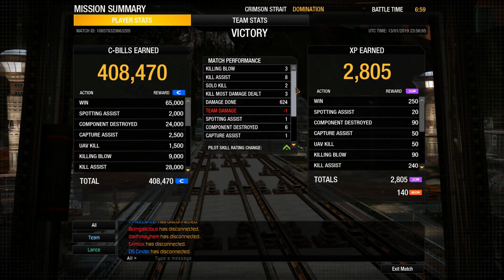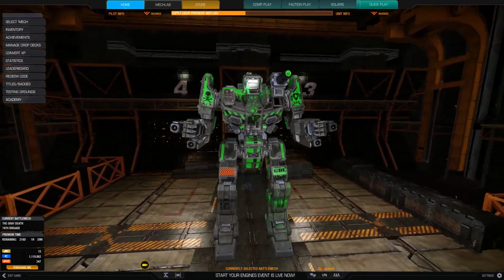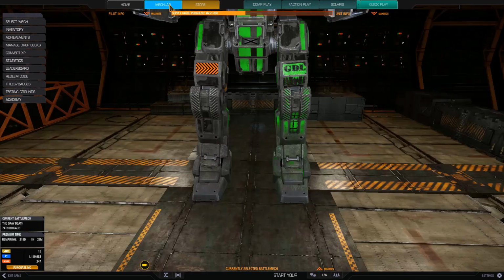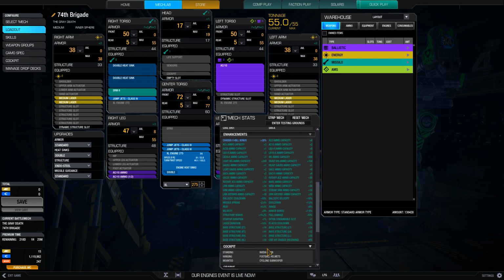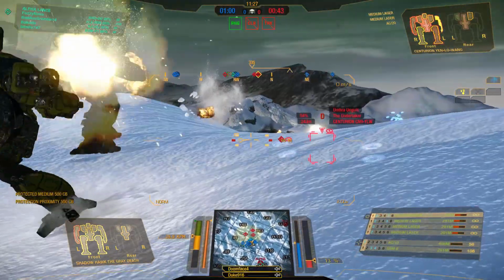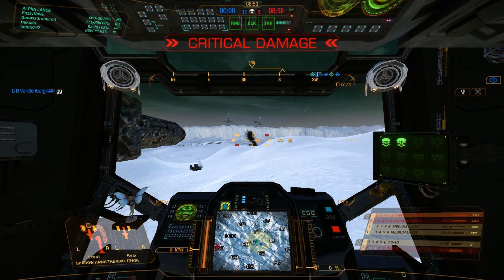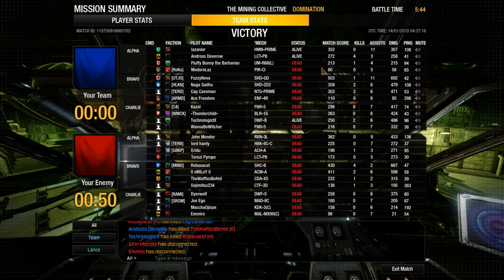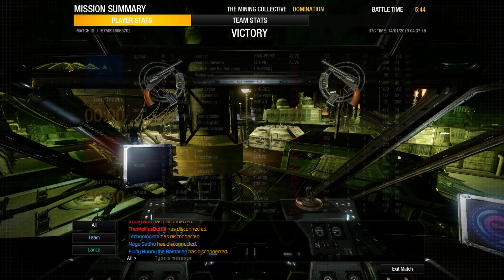MWO - Shadow Hawk "Grey Death" Hero - This is a great mech!!!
Shadow Hawk "Grey Death" Hero Mech Build.

Lets make this short and sweet. The Grey Death is a must have for Medium mech pilots and Shadowhawk fans. Its AC10 cooldown among other ballistic quirks gives this mech the upper hand over others. And it doesn't hurt that it has A High torso mounted Ballistic hardpoint.
Maybe one of the best mech designs ever created.
Its a real good time in this mech and I am sure anyone would love it.

Lets hit the battlefield.